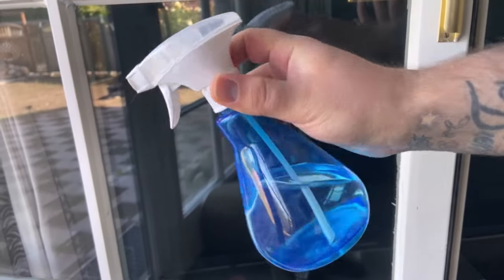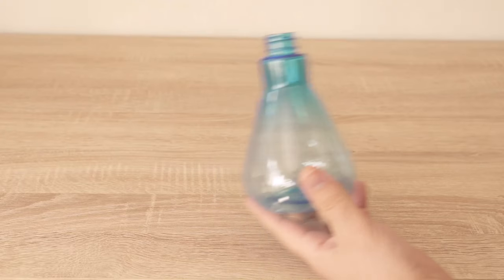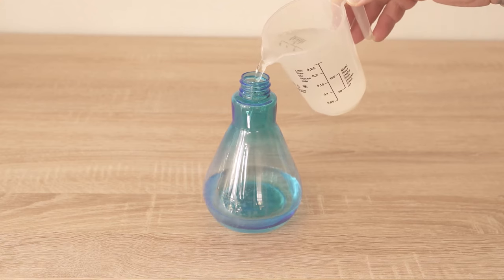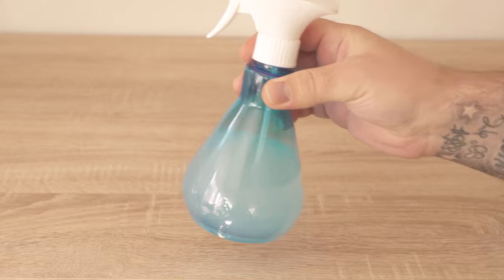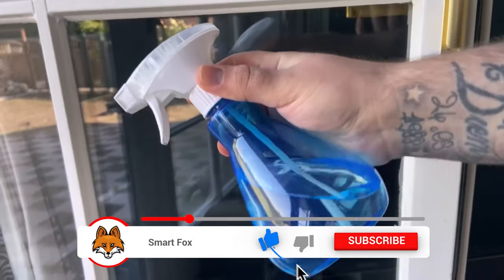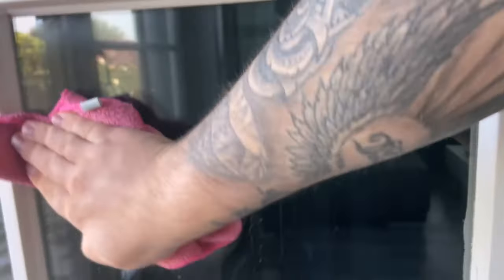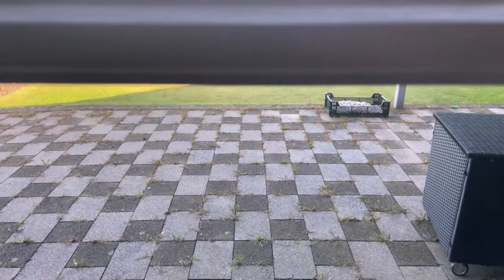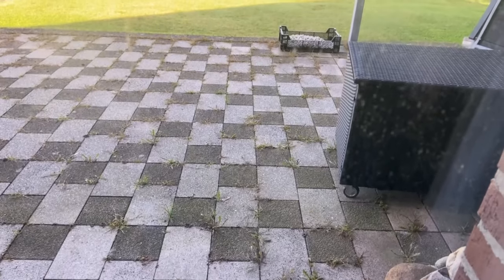THIS will keep your Windows clean for WEEKS 💥 (THAT changes EVERYTHING) 🤯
Would you also like to have clean windows for weeks? - Here I show you how it works!

Do you also never feel like cleaning windows? In this video I'll show you how to clean your windows so they'll be clean for weeks. For this we need isopropanol in addition to water.

Mix 100 ml of isopropanol with 200 ml of water and put the mixture in a spray bottle. Wipe your windows with a damp cloth first to remove the gross grime. Then spray them with the isopropanol mixture.

Wipe everything off nicely, rub it dry, and your windows will be streak-free clean. Even stubborn dirt will be removed by this method. And your window will not get dirty so fast, because the isopropanol seals the windows.

So you have something longer from your clean windows and do not have to clean them so quickly again. Try this ingenious cleaning trick therefore also with you necessarily once.